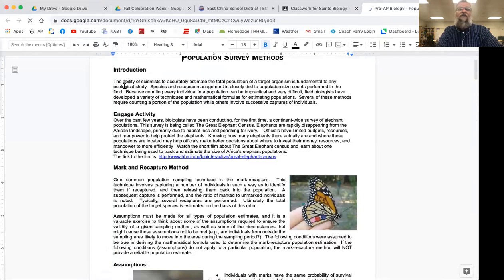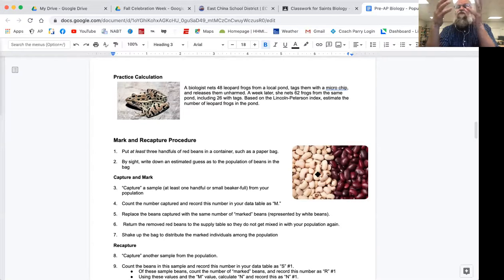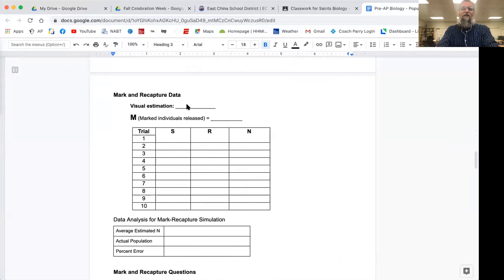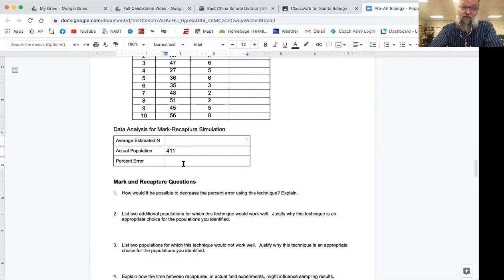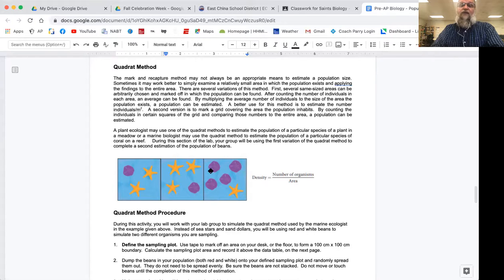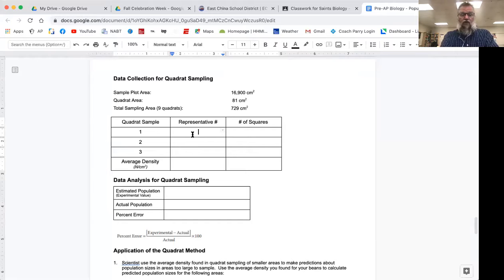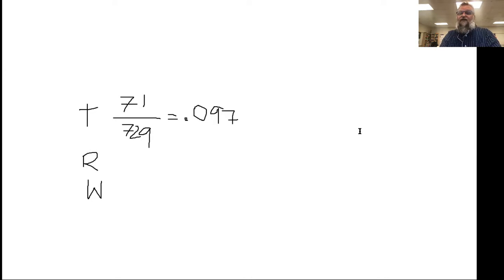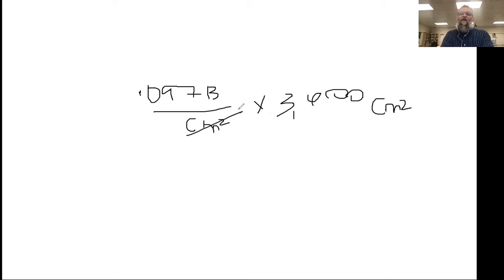Saints Biology - EcPD-8: Population Estimation Lab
Mr. Eb walks through two population estimation methods
(1) Mark and Recapture for mobile populations
(2) Quadrat Sampling for non-mobile populations